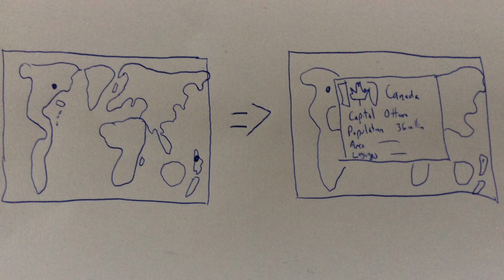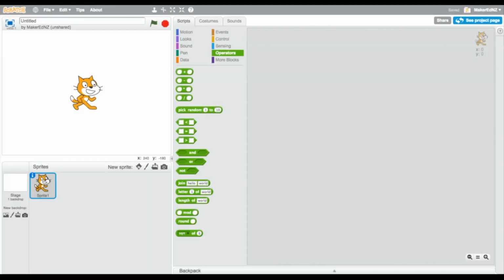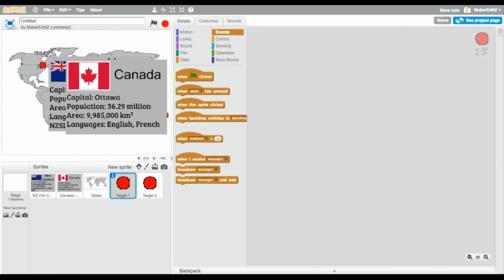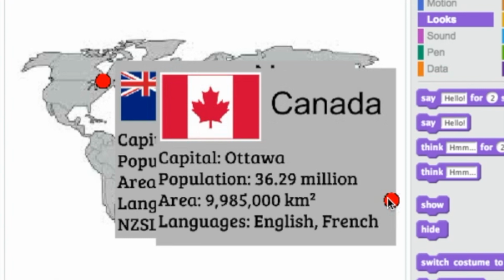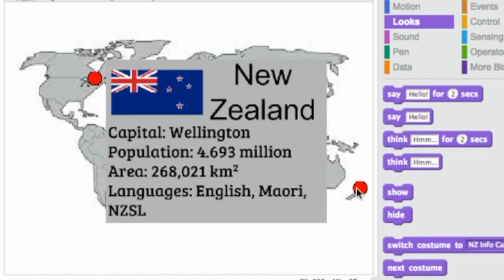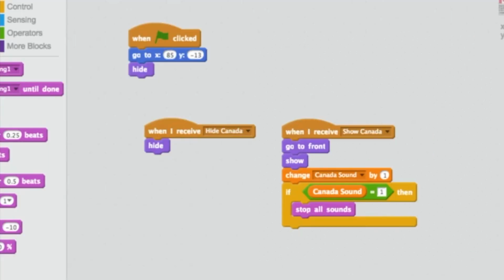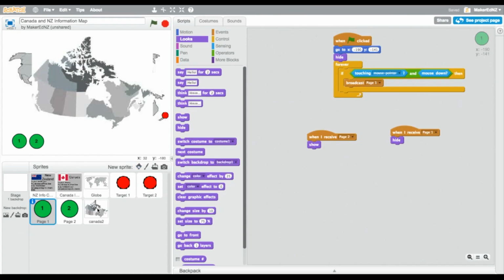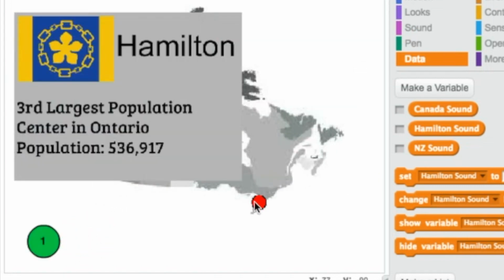Design an Interactive Display or Map with Scratch - Coding Across the Curriculum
This video explains step by step how to make an interactive display or map using scratch. It will allow you to display information cards, much like a museum display or website. It could be used to share information that you've learned in any subject.

Please share any programs you've made in the comments so others can get inspiration from your work.

Click on the links below to go to a specific part of the video:
0:00 Introduction
0:46 Planning
1:53 Show, Hide & Go to Front Blocks
2:27 If-Touching Blocks
4:01 Message Blocks
4:30 Getting Images
5:26 Making an Info Card Appear and Disappear
10:12 Debugging
12:11 A Second Info Card
14:20 Adding Sounds
17:39 A Second Page
23:00 Final Program